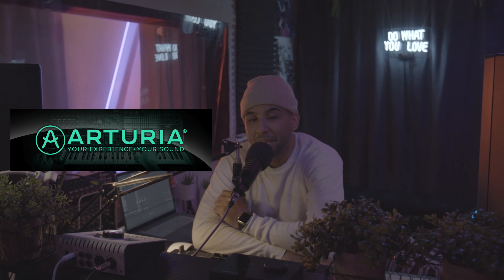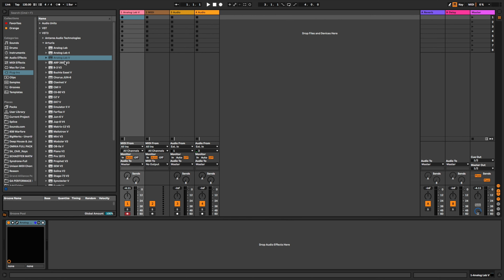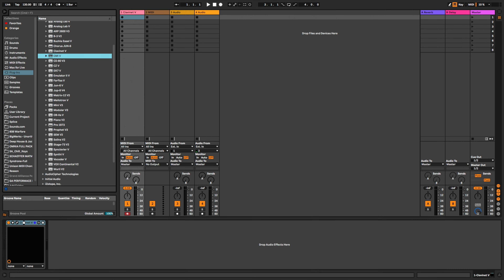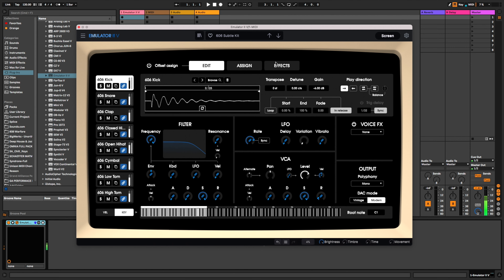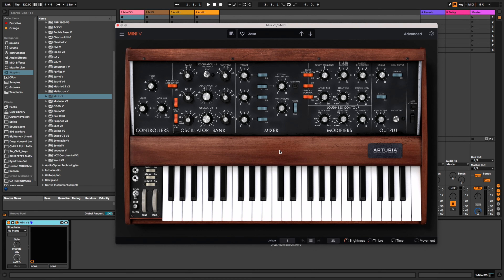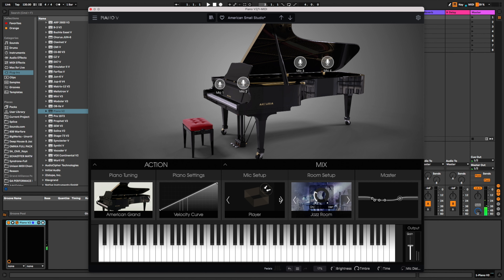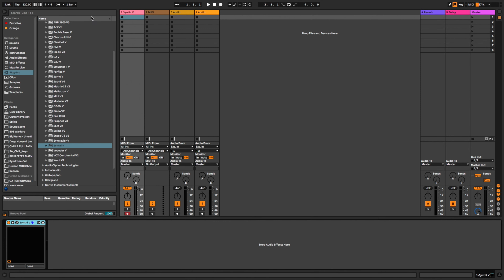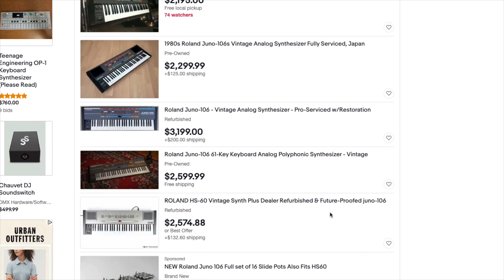Arturia V Collection 8 Every Instrument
Today on Music Gear Mondays we have a first look at our Arturia V Collection 8 Every Instrument. This is just a brief video showing the instruments and the initial sound they launch with. Comparing the idea of Analog lab to The V Collection. Below are a few links to more detailed information about the V Collection what it is and what every instrument represents. I will do a follow-up again soon highlighting more features and some of my favorites.

(Music Gear Mondays) 10am MST or at 7pm Live on Twitch.tv/CRLCRRLL